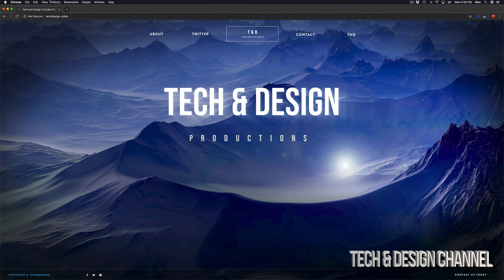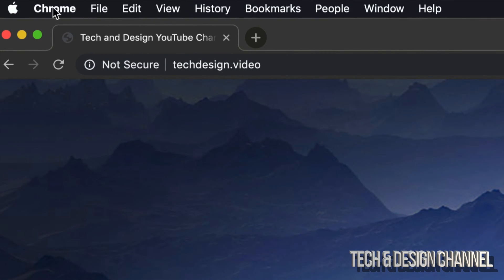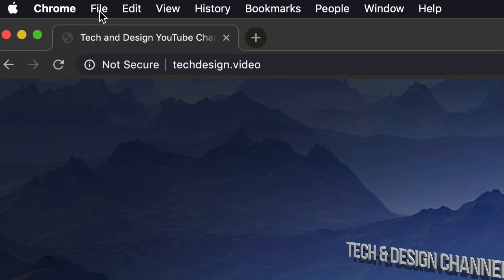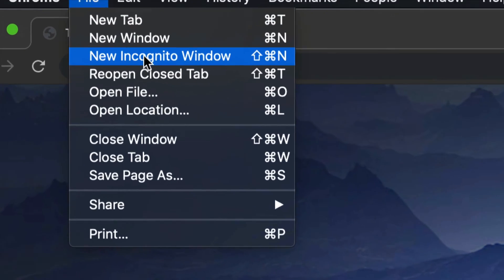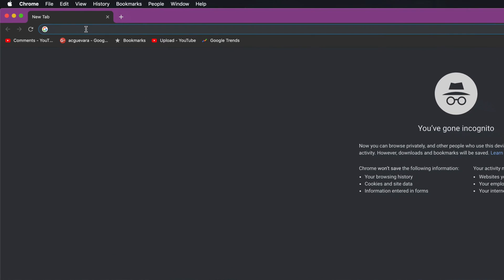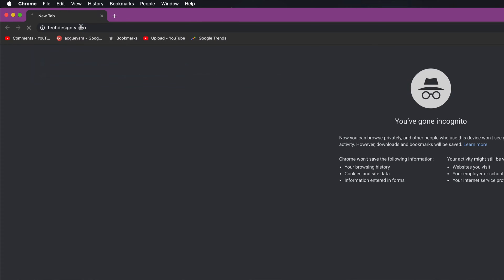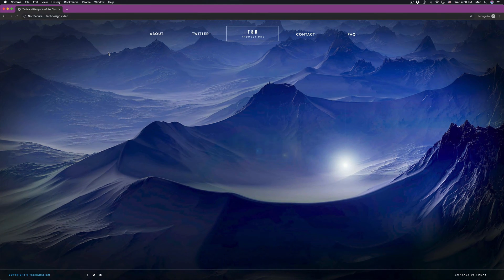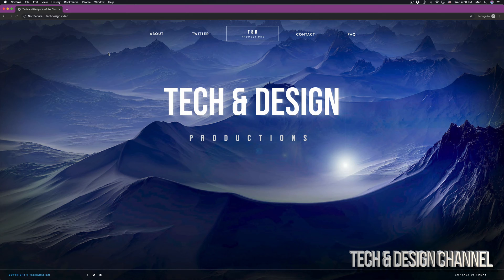Browse in private using Google Chrome Incognito mode / private mode - Mac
Google chrome in Mac - Private Search - incognito window